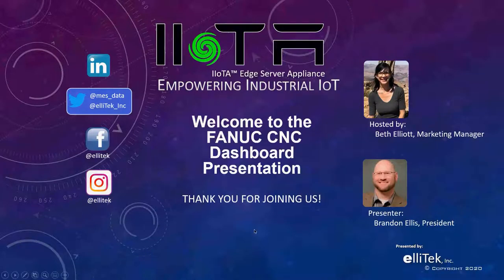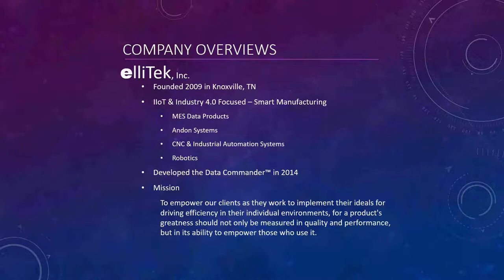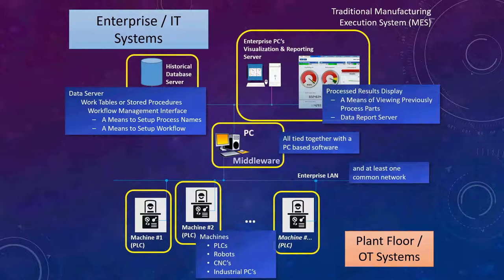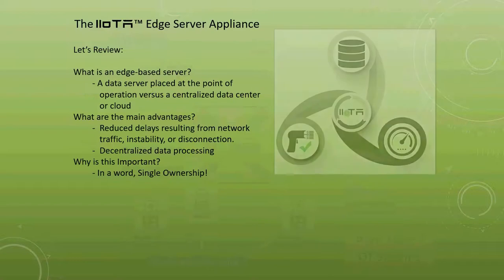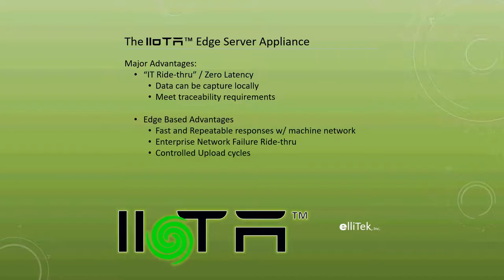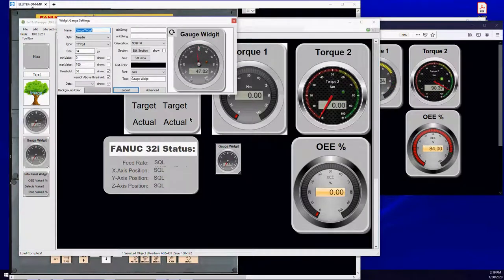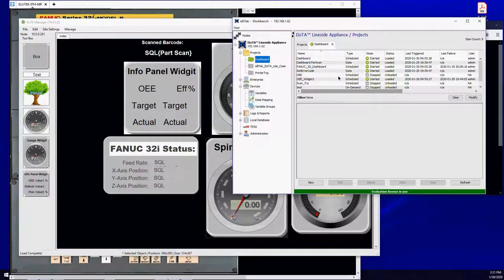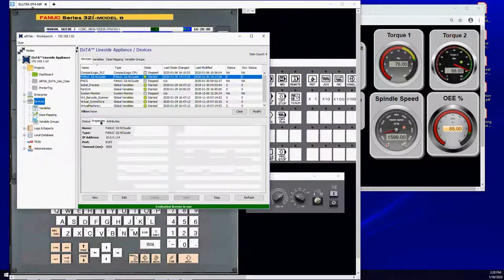Fanuc CNC Machine Data How to achieve cyber secure, real-time CNC data visualization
This webinar recording features elliTek's IIoTA™ (Industrial Internet of Things Appliance) Enterprise Gateway Appliance and its built-in dashboards to securely visualize real-time FANUC CNC machine data.
The IIoTA's MES data platform utilizes FANUC's FOCAS driver for simple, quick, and direct communications to both single and multiple FANUC CNC controllers.
The exclusive drag & drop dashboard builder software makes the creation of real-time data dashboards simple. No programming is required, and the dashboards are securely hosted within our IIoTA™ MES Appliance.
Brandon Ellis, president of elliTek, demonstrates the power of the IIoTA™ platform in achieving real-time CNC data visualization while overcoming latency and cyber risks.